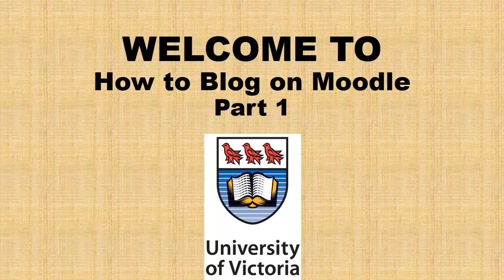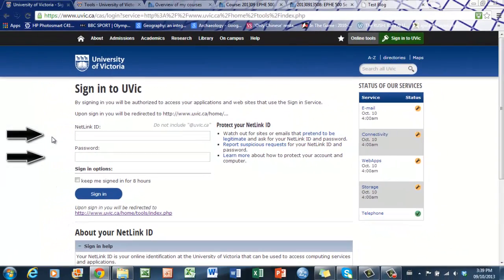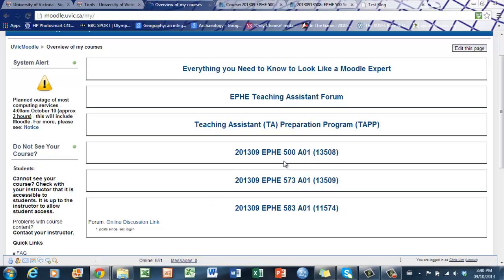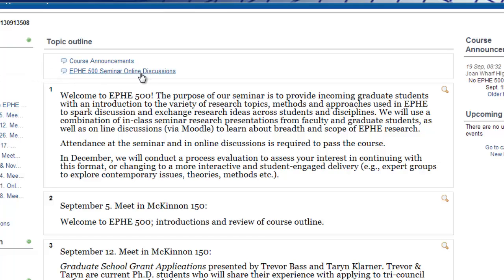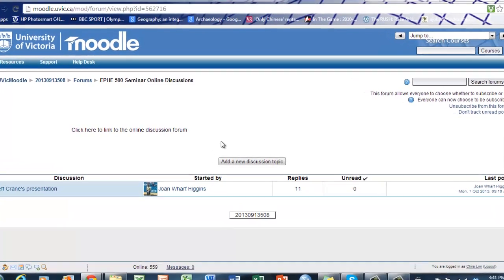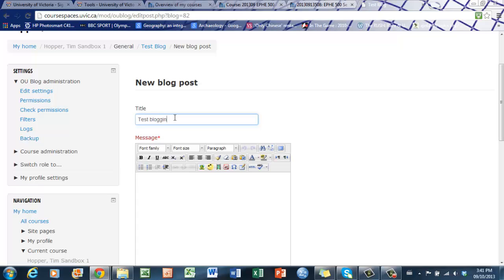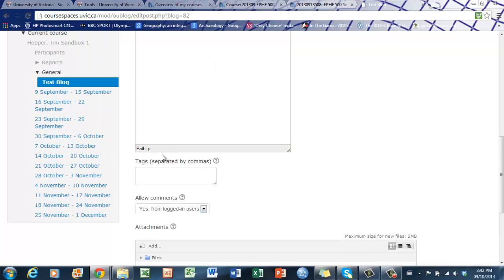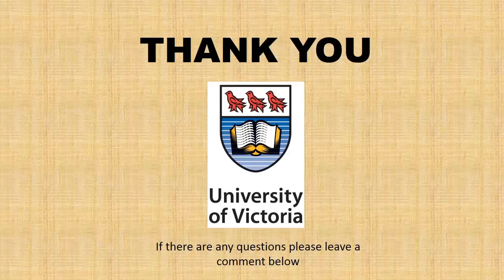How to blog on UVIC Moodle MP4